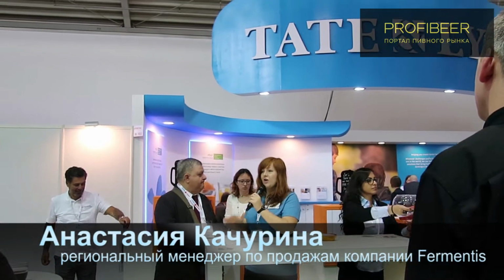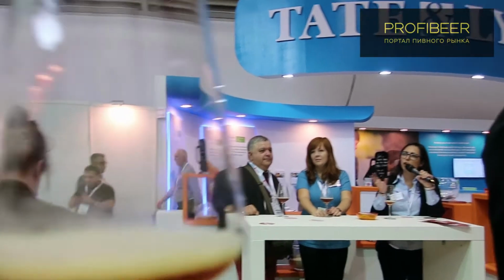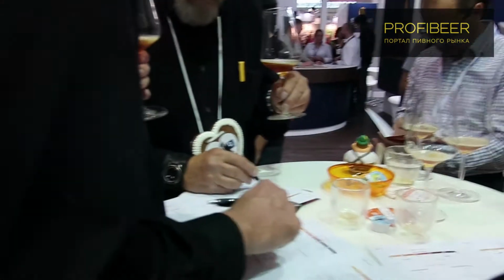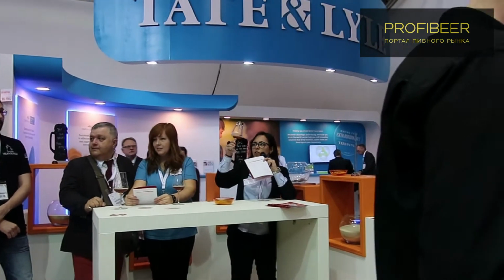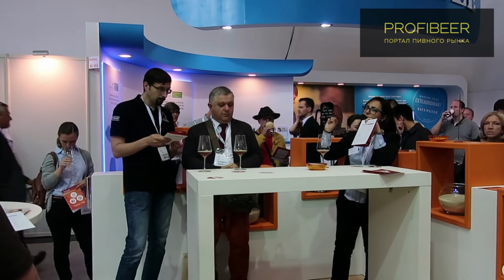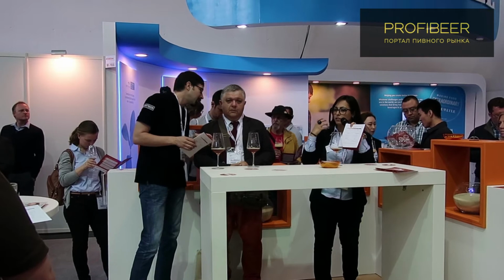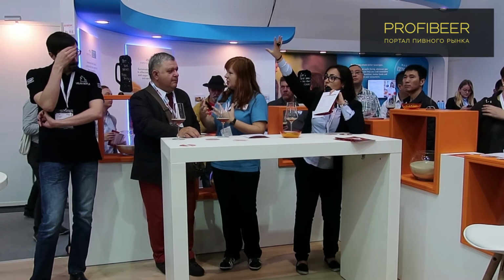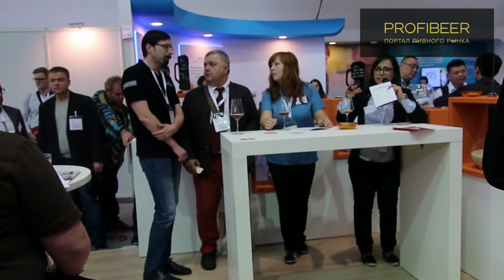Стенды drinktec 2017: Fermentis